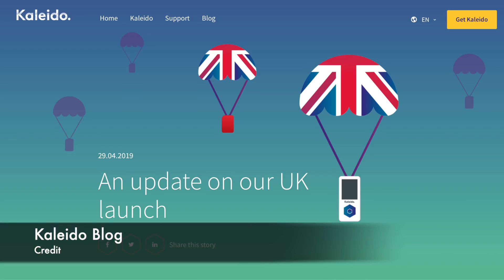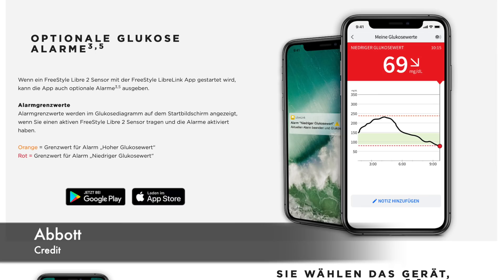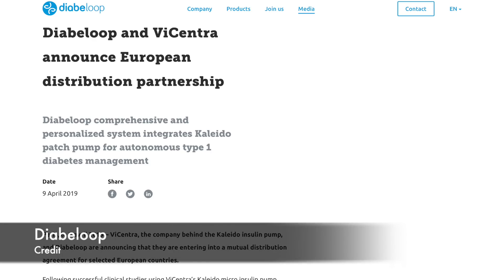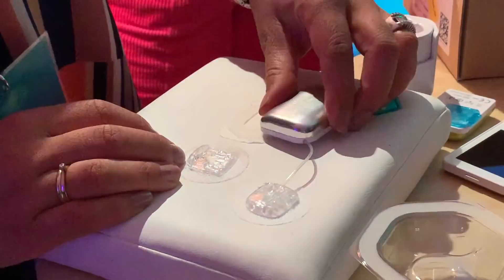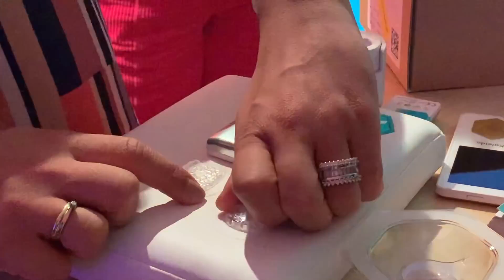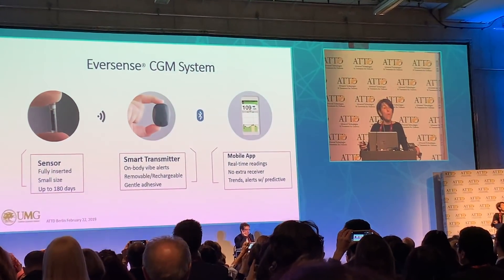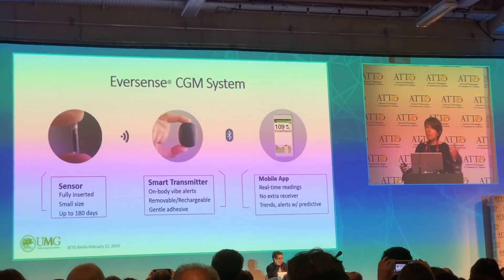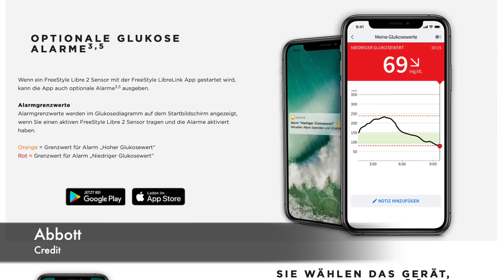April's Diabetes Technology Report - Kaleido Patch pump in the UK, updated Eversense XL and more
Welcome to April’s Diabetes Technology Report. In this months episode: Kaleido Patch pump is launching in the U.K. later this year; updated Eversense XL implantable CGM, Freestyle Libre 2 now works with LibreLink app.
Kaleido UK launch

Diabeloop / Kaleido Partnership

Updated Eversense XL

Freestyle LibreLink app works with Freestyle Libre 2

Omnipod Loop